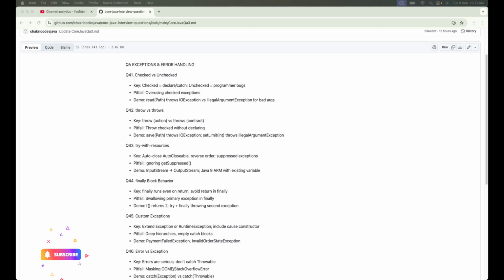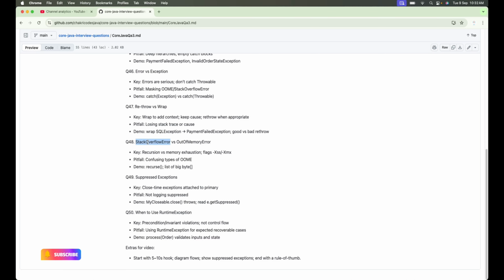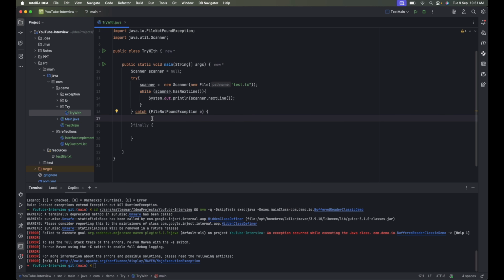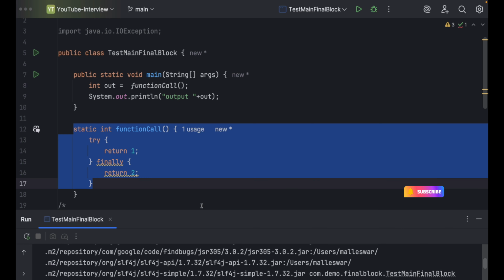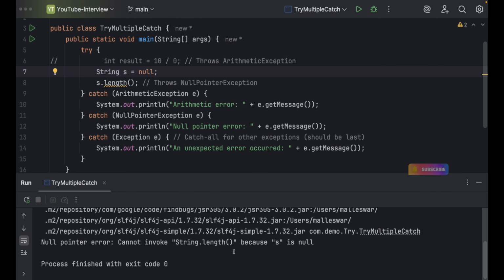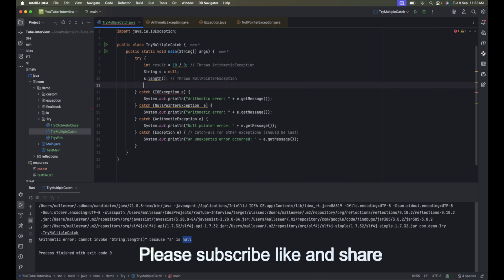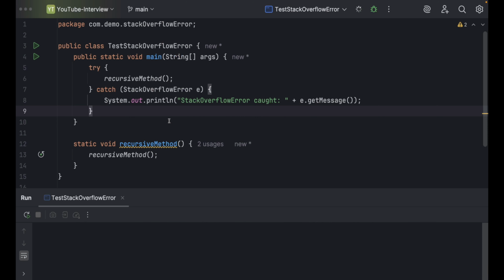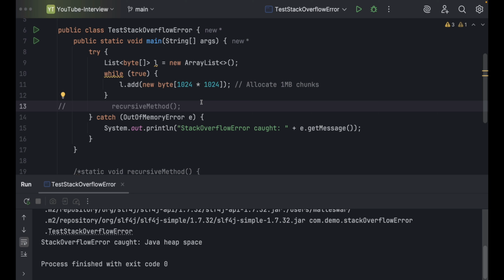Java Exceptions & Error Handling Interview Questions (Senior Core Java)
In this video, we cover some of the most frequently asked Core Java Interview Questions on Exceptions and Error Handling, specially curated for experienced developers (8–12 years). These 10 advanced Java Q&A focus on practical pitfalls, best practices, and demo code, which is essential for senior-level interviews.

Timestamps

00:00 Intro and scope for senior Java interviews.
00:09 Checked vs unchecked exceptions: compile‑time vs runtime.
02:31 Try‑with‑resources overview (Java 8+) and auto‑closing behavior.
03:59 throw vs throws: when to declare vs when to raise an exception.
04:29 Errors overview: StackOverflowError vs OutOfMemoryError and JVM memory notes.
07:40 Try‑with‑resources with file IO and Scanner; resource management demo.
12:43 System.exit in try and its effect on program flow.
13:19 finally block execution guarantees with and without exceptions.
14:01 Custom exceptions: checked vs runtime, constructors, and messaging.
15:23 Multiple catch blocks and specificity.
16:39 Catch hierarchy rules and compile‑time constraints.
19:05 Parent vs child order in catch blocks; why specific first.
21:00 When to use runtime exceptions for domain validation examples.
23:46 StackOverflowError recursion demo and discussion.
25:51 OutOfMemoryError demo via growing byte arrays list.
27:44 Errors vs exceptions recap and guidance on handling/restarts.
28:40 Wrap‑up, interview tips, and CTA.